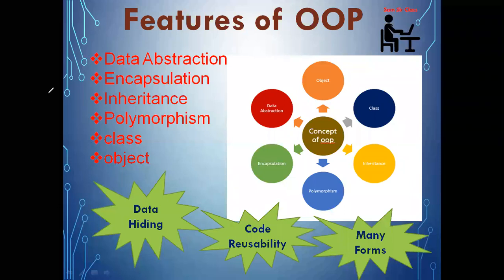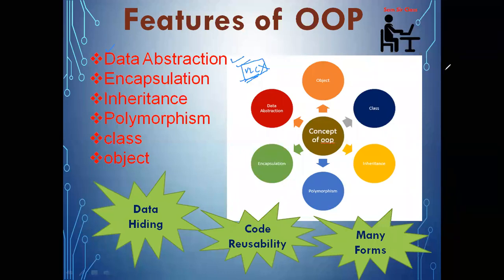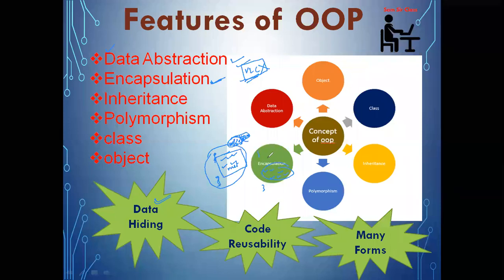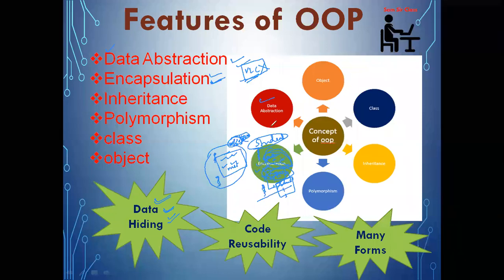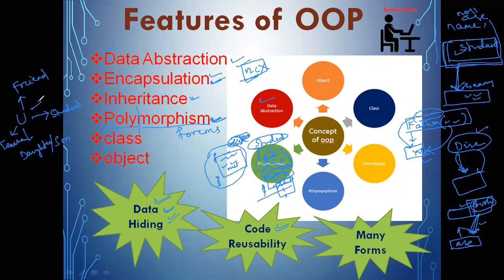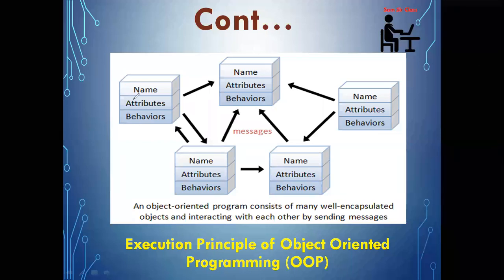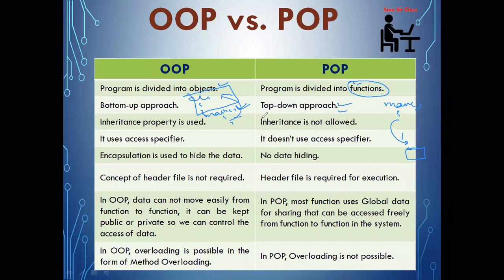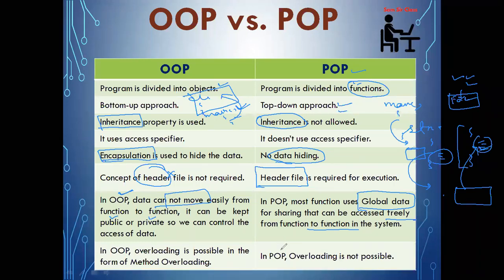#1.Features of Object Oriented Programming Language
Find the difference between Procedure Oriented Programming and Object Oriented Programming language(Java) with basic features of OOP.